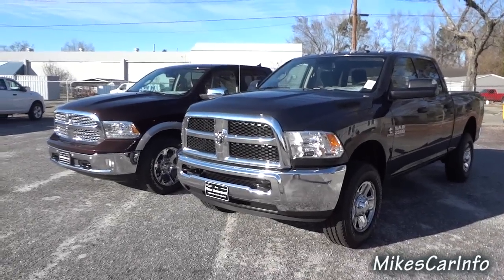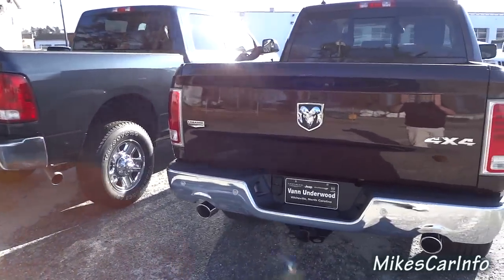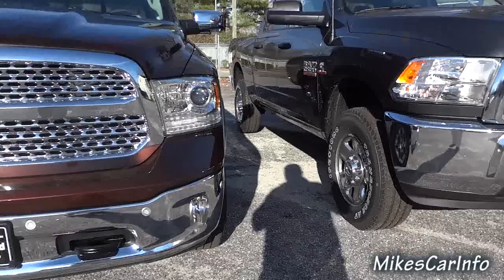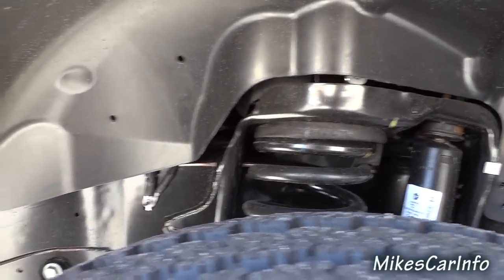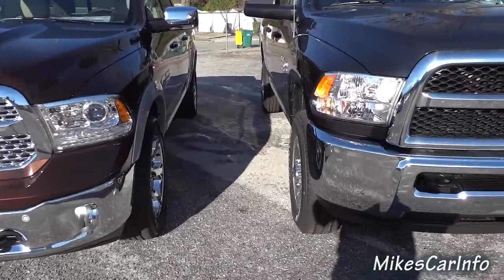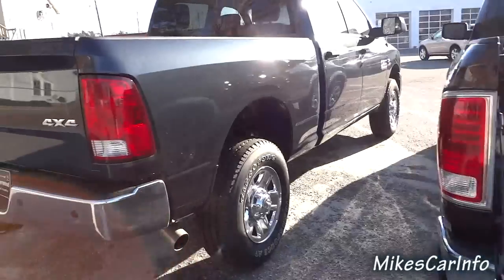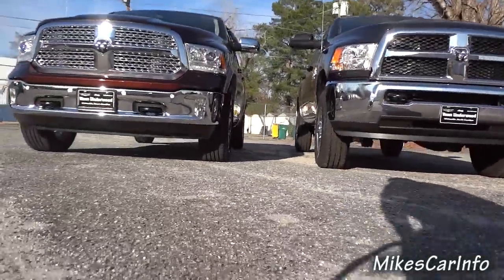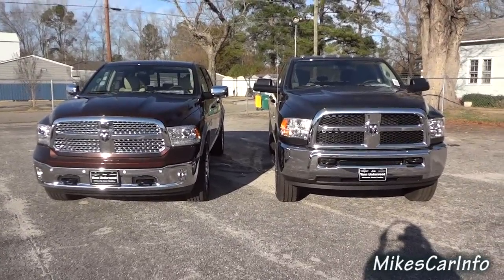👉 2015 RAM 1500 VS 2500